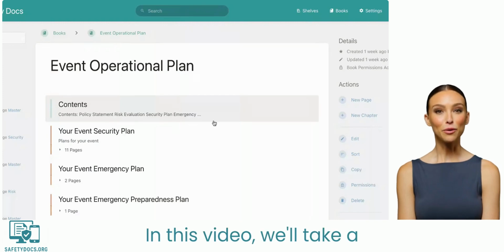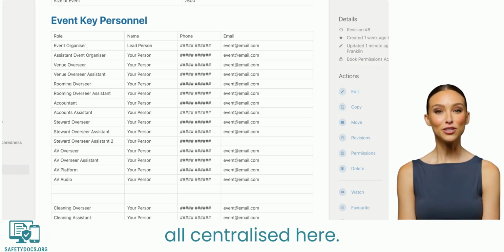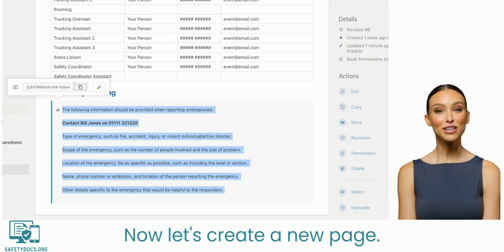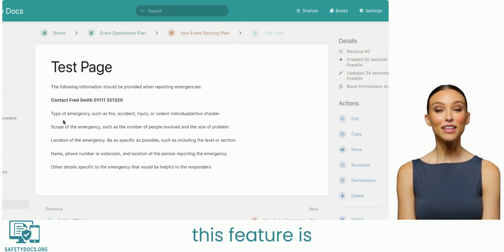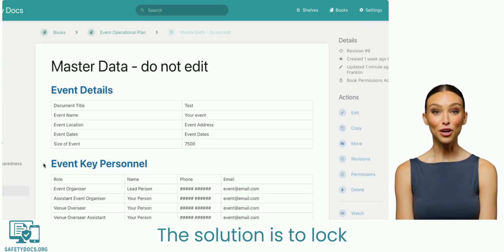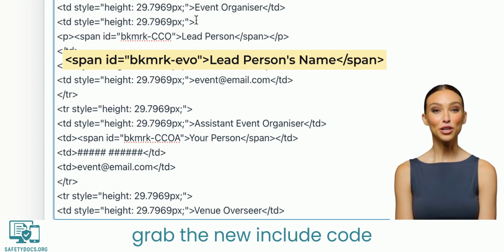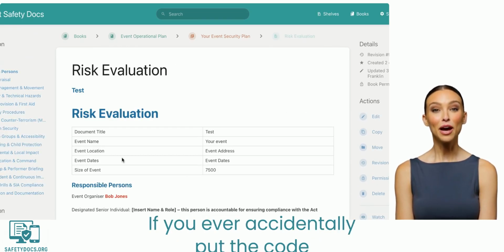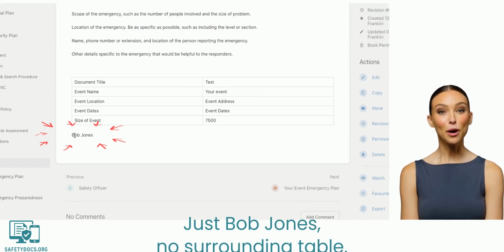Safety Docs Master Data Control: How to Sync Information Across All Documents Automatically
How to Update Safety Documents 10X Faster | Dynamic Content Sync in SafetyDocs
Tired of making the same edits in multiple documents? In this tutorial, we reveal a simple trick to instantly update event safety documents, risk assessments, and operational plans across your SafetyDocs platform — with zero duplication.
Using dynamic include links and HTML-wrapped content blocks, you’ll learn how to sync key text (like names, roles, numbers, or entire sections) throughout your safety documentation in seconds.
✅ Perfect for UK event organisers, safety officers, and compliance teams.
🔍 What You’ll Learn:
How to create dynamic include links in SafetyDocs
How to reuse blocks of text or isolate fields like titles or figures
When to use HTML span tags for targeted syncing
How to fix include errors and improve document accuracy
Best practices for linking operational and safety-critical content
💼 Ideal for:
Event planners managing live document updates
Safety managers maintain consistent procedures
UK-based teams needing Martyn’s Law compliance
Organisations using SafetyDocs for version control
🚀 Key Benefits:
Edit once, sync everywhere
Eliminate duplication and reduce manual errors
Ensure real-time consistency across mobile & desktop
Improve compliance and save admin time
🎥 Related Tutorials:
 • [Editing Pages & Word Processor in SafetyDocs]
 • [SafetyDocs Quick Demo for UK Event Planners]
Keep your entire team aligned — in real time.